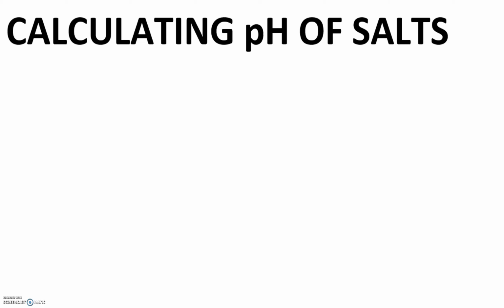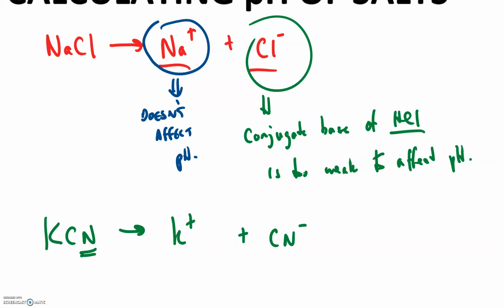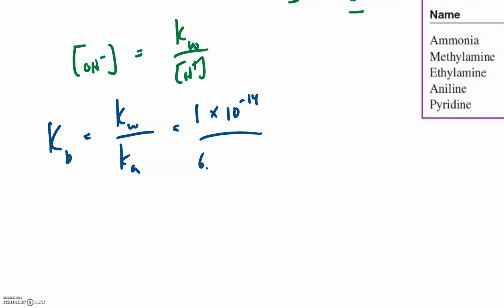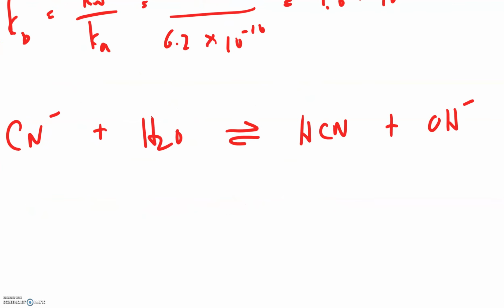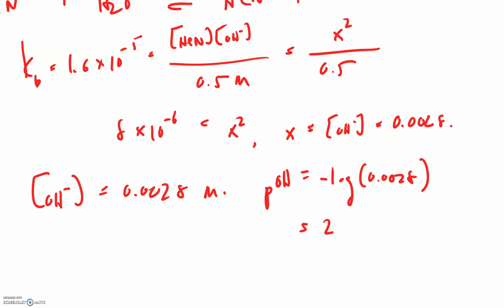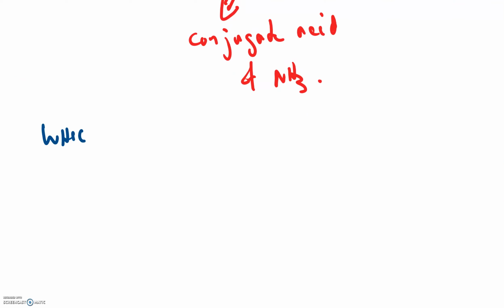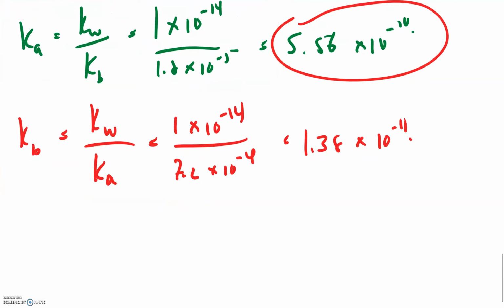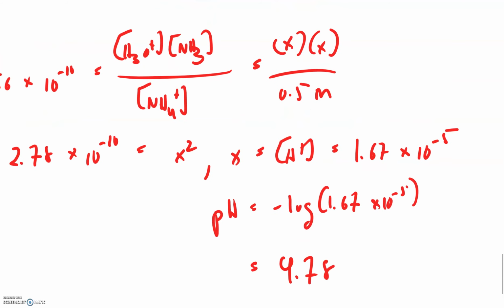Calculating pH of Salts